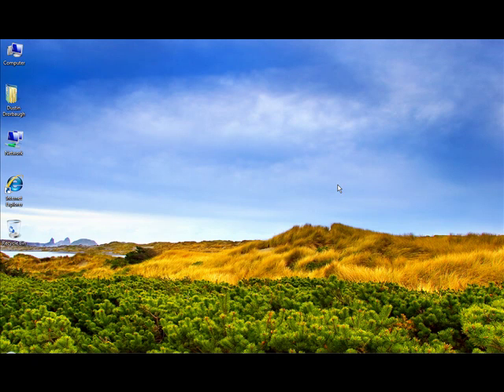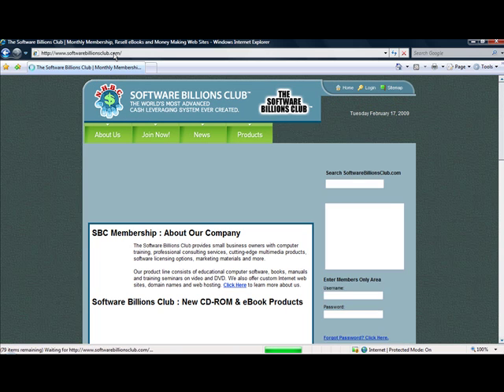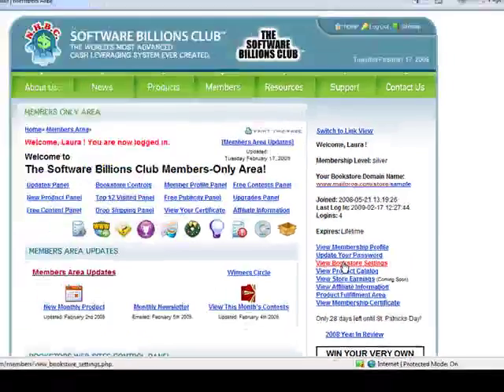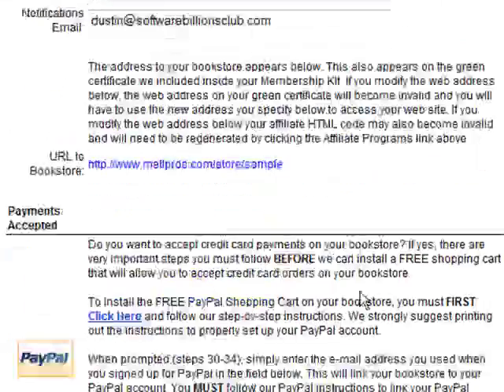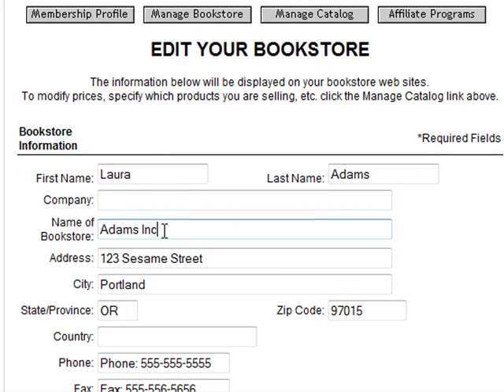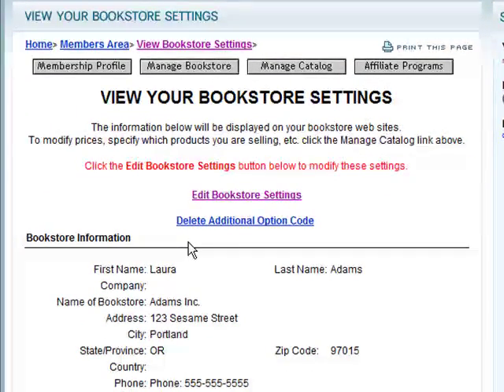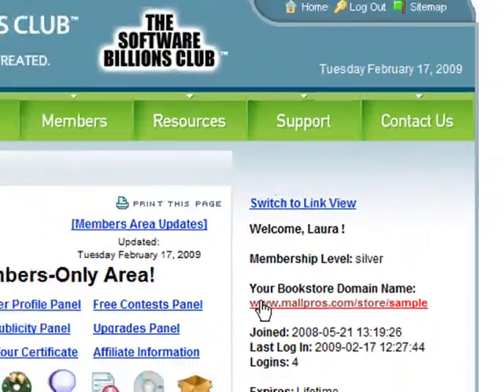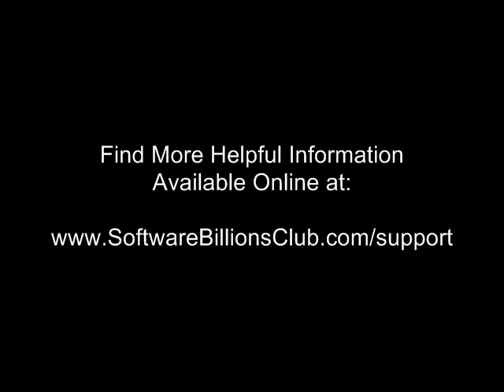Software Billions Club - Customize Your Bookstore by Chad Timothy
Customize Your Bookstore by Chad Timothy. Learn how to customize your Software Billions Club Bookstore with this easy step by step video. nhbcsupport.com